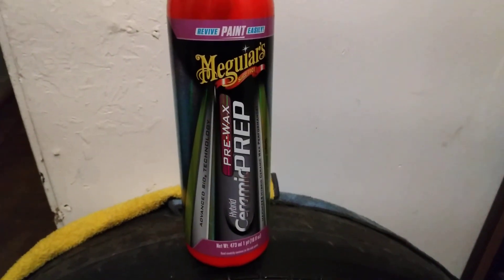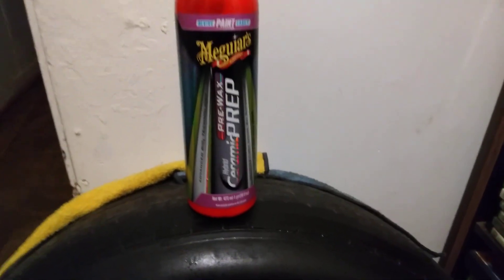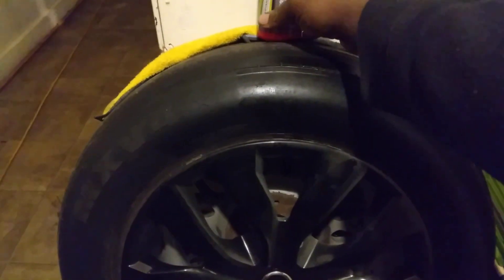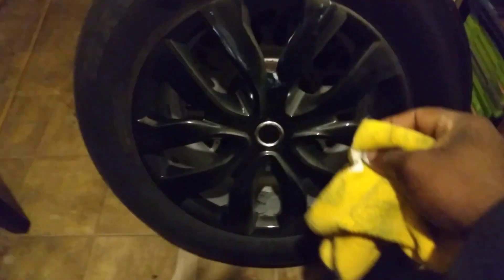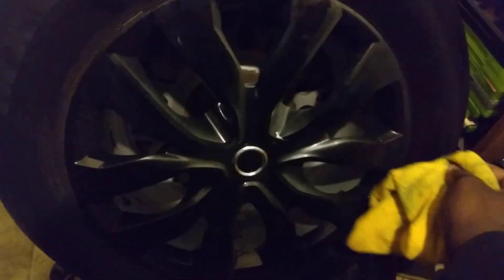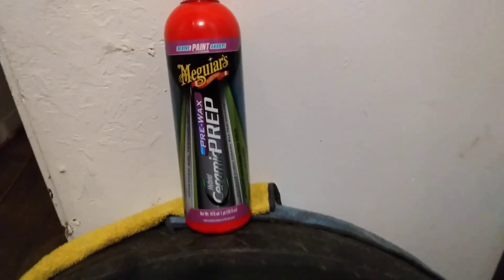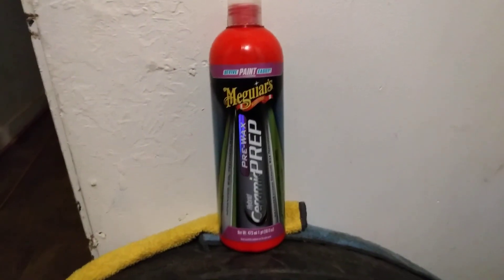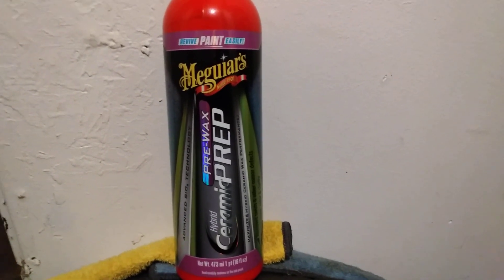meguiar's hybrid ceramic prep wax will make black rims look new